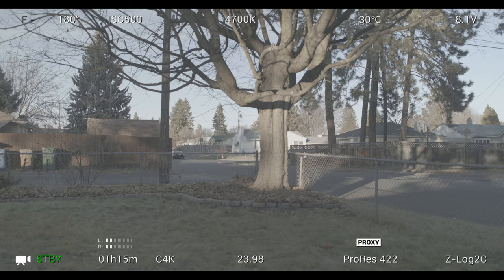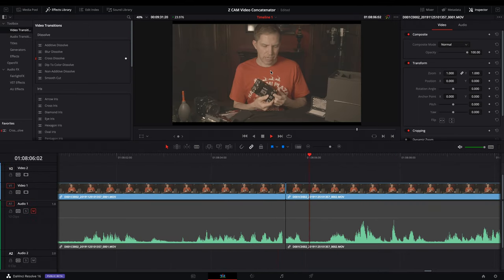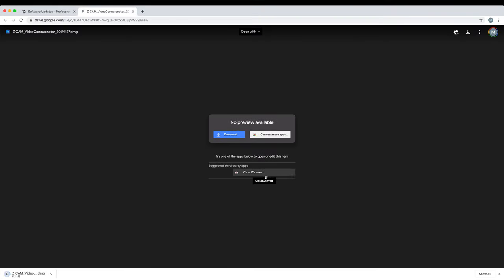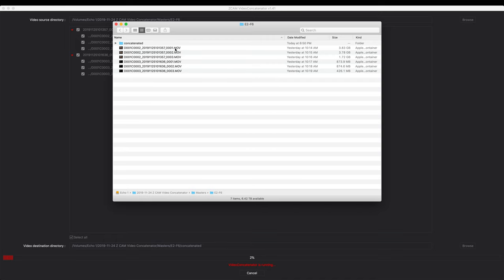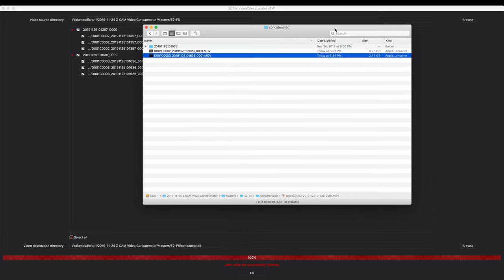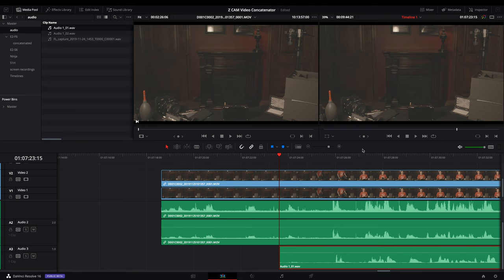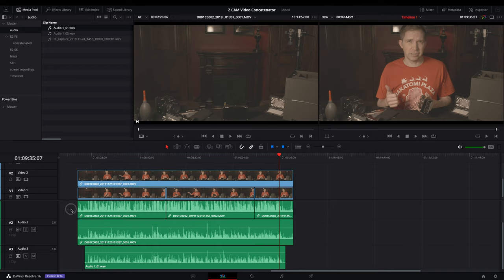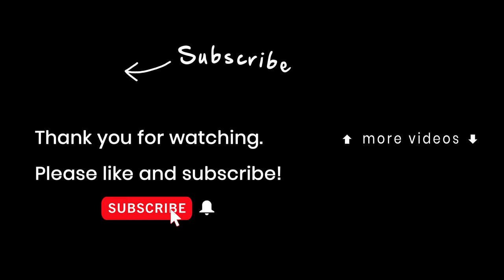Z CAM Video Concatenator Software for E2 E2-S6 E2-F6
The Z CAM E2 series of cameras have a unique feature that allows you to periodically break up your recording. This feature is intended to help prevent corrupting your files in the event that you lose power of have some other kind of catastrophic event that interrupts your recording.

There were some things about using the software that weren’t very clear the first time I tried it. I hope this video helps you to understand how it works so that you can use the Split Duration feature.

Z CAM E2-F6
Blackmagic Pocket Cinema Camera 6K
Atomos Ninja V 5" 4K HDMI Recording Monitor
Atomx Mini 500GB SSD for Atomos Ninja V
Powerextra Sony NP-F970 with USB Output